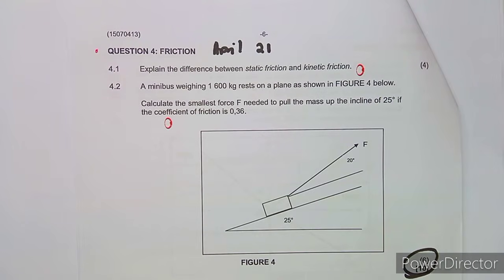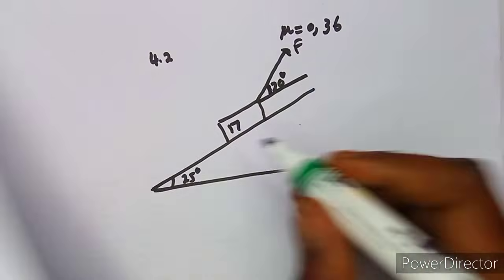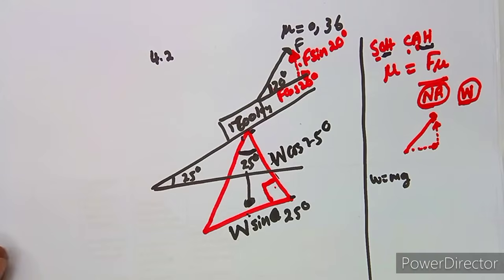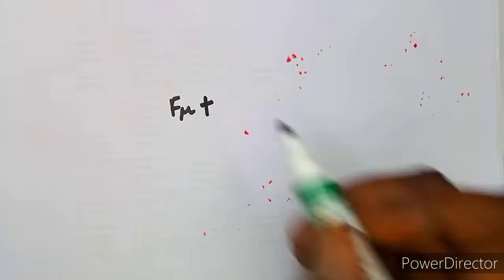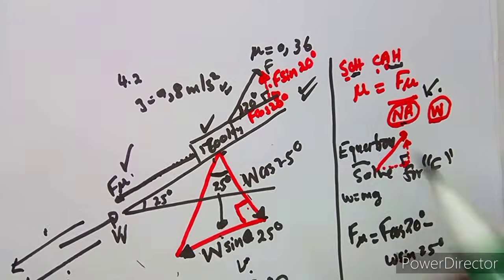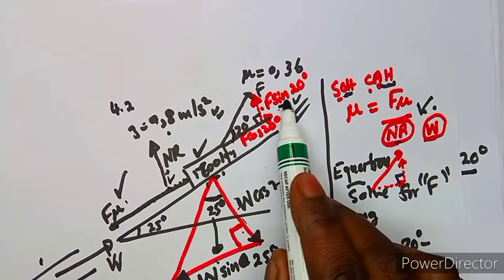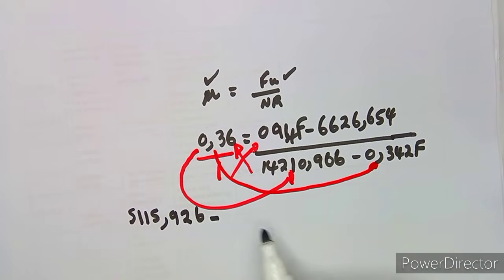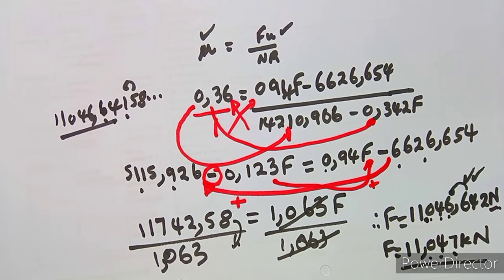Engineering Science N3 Friction April 2021 Past Papers and Memo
Engineering Science N3 Friction April 2021 Past Papers and Memo ‎@Maths Zone African Motives

Engineering Science N3 Friction.
Engineering Science N3 April 2021.